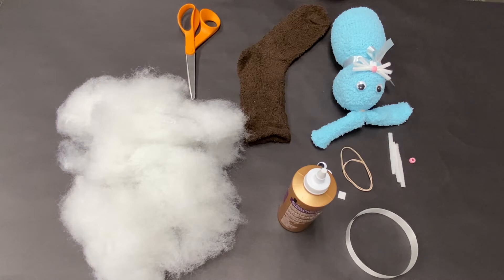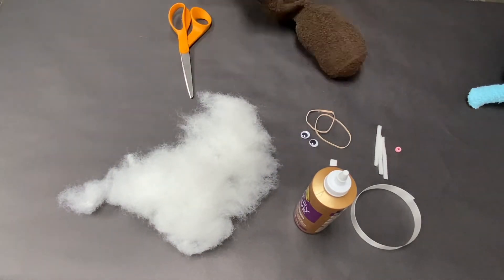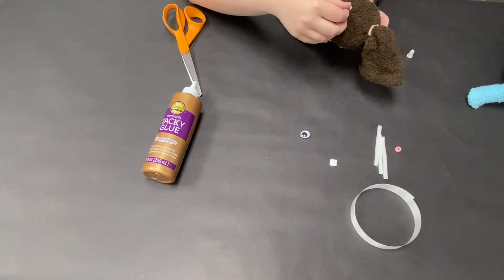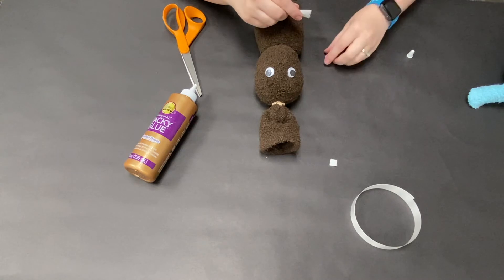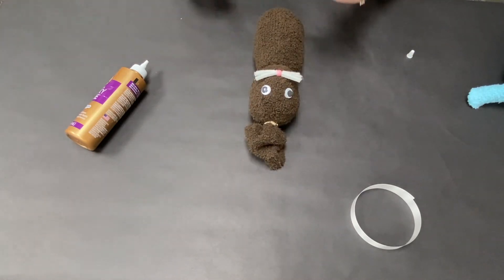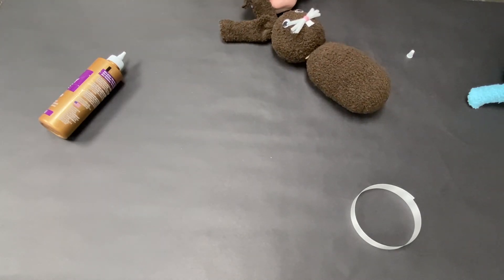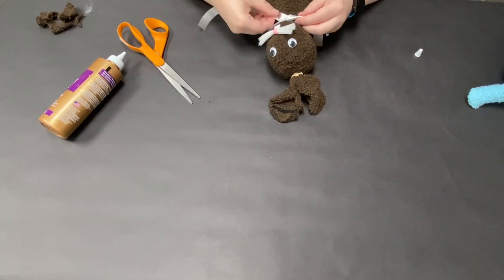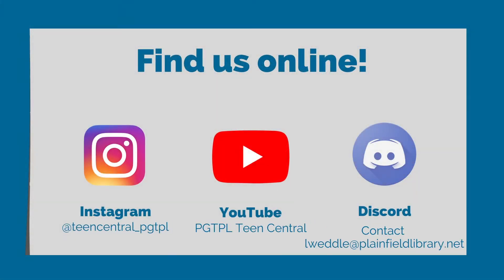DIY Sock Plushies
Learn how to make the cutest plushies out of socks in this online program!